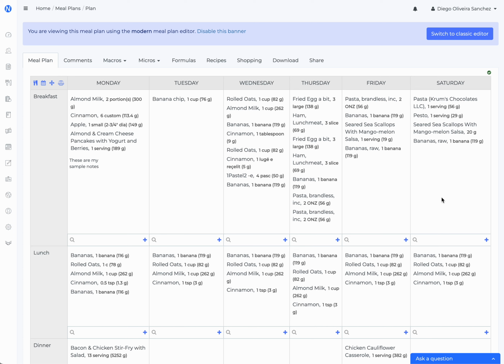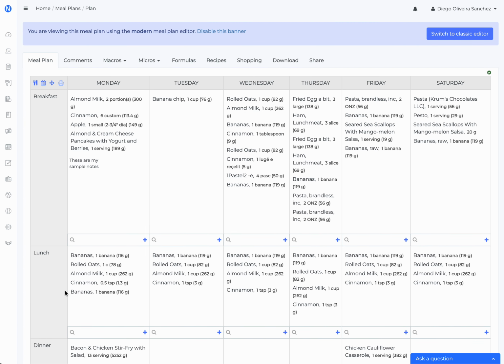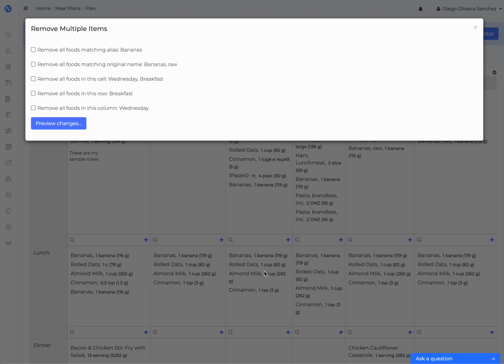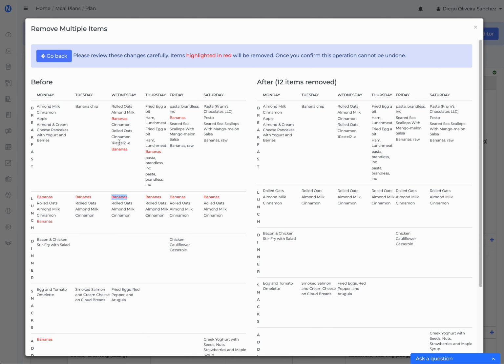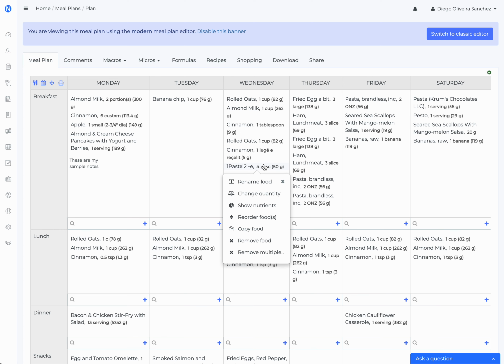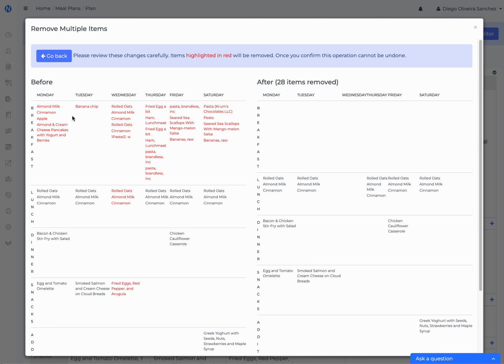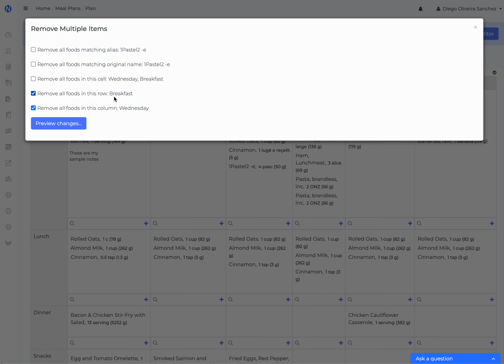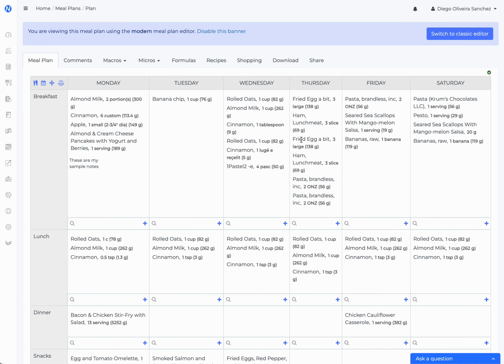How to remove multiple items from a meal plan in NutriAdmin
This is a tutorial showcasing an advanced feature that you can use to remove multiple items all at once in a meal plan.

The feature allows you to:
- remove all items matching the food's name
- remove all items in a cell
- remove all items in a row (e.g. breakfast)
- remove all items in a column (e.g. Monday).

This should allow you to make edits in bulk and save time.